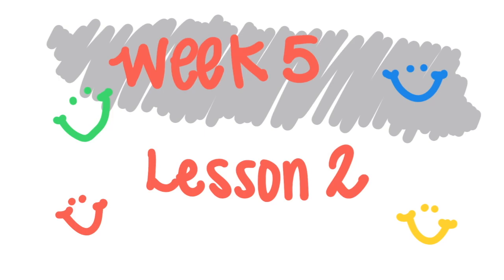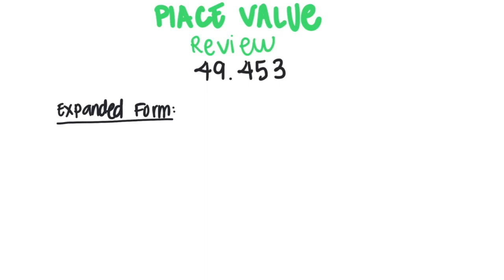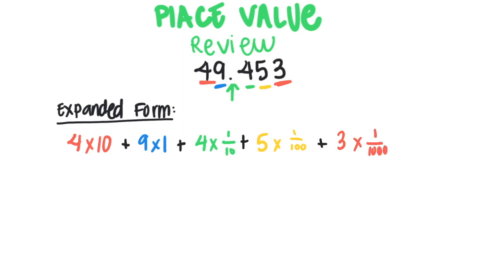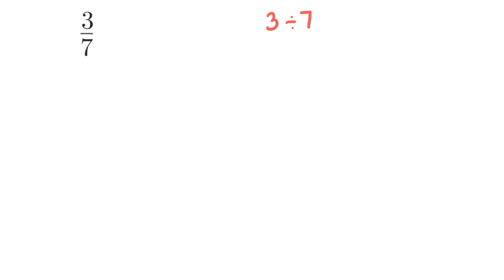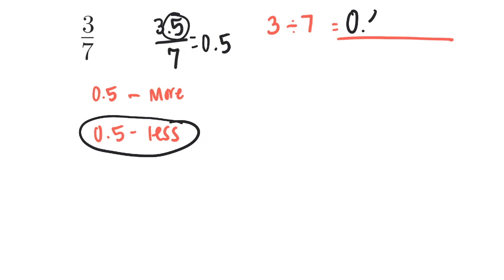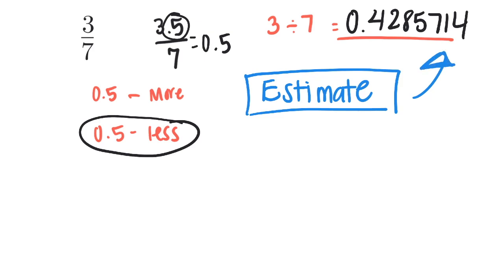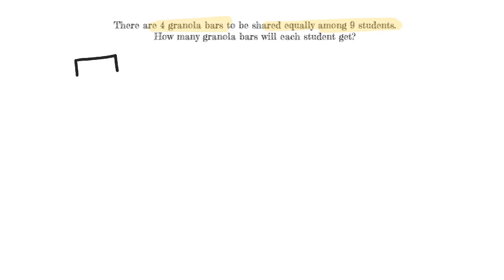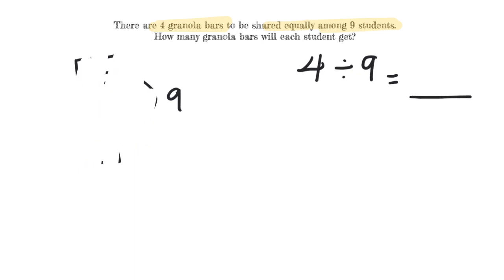Week 5 Lesson 2